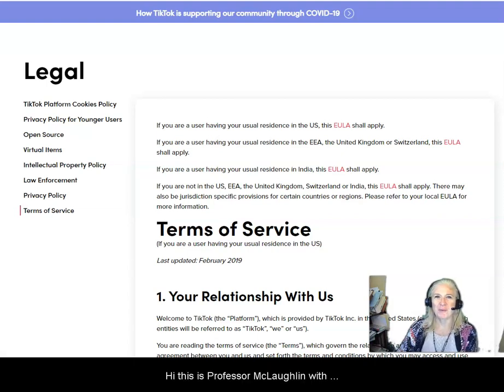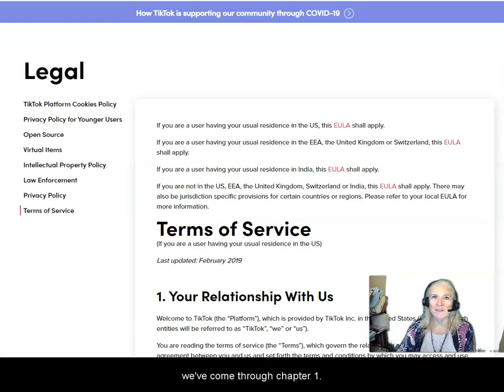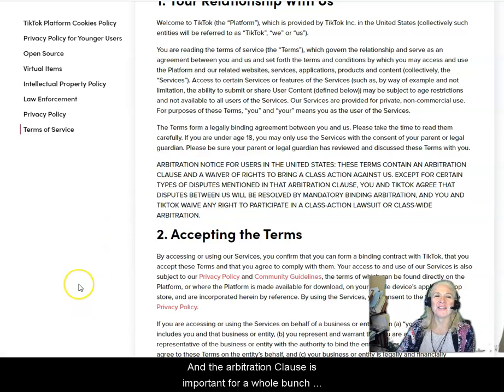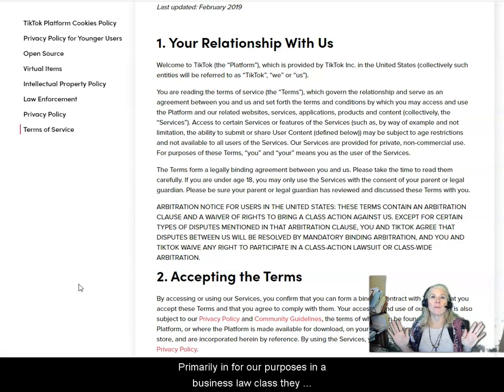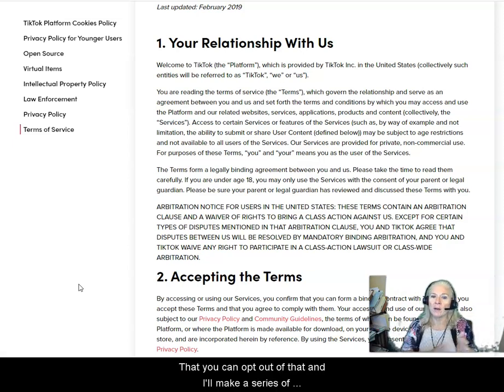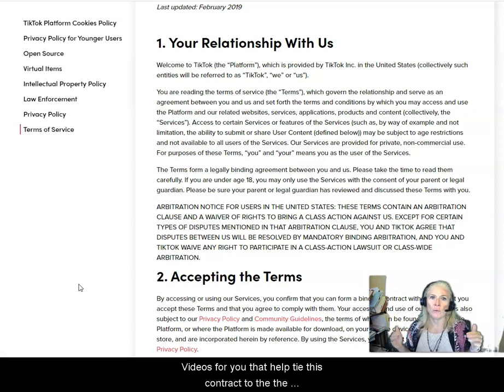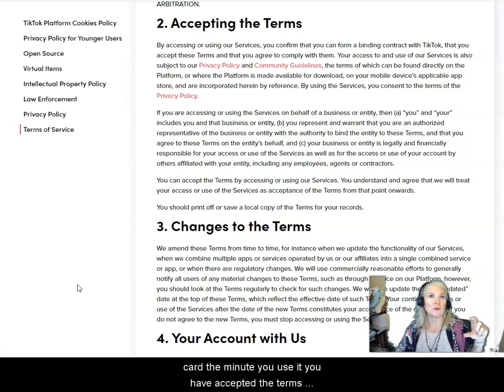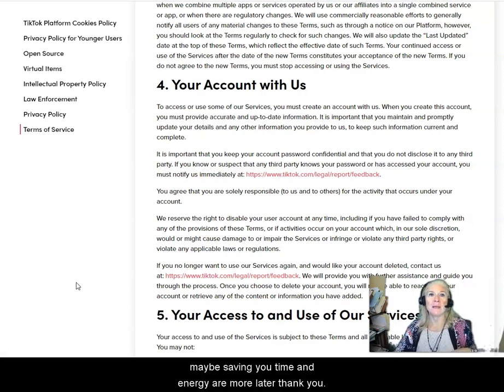TikTok Terms of Service agreement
Understanding contracts is critical to everything we do today remote and in person. This video is the frist of a series that will utilize the TikTok TOS agreement to explain how contracts work!